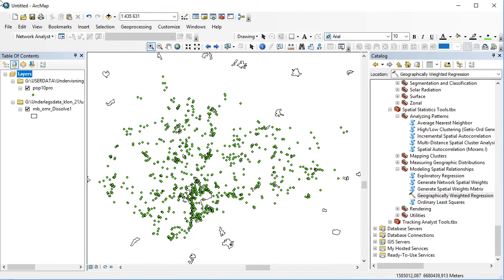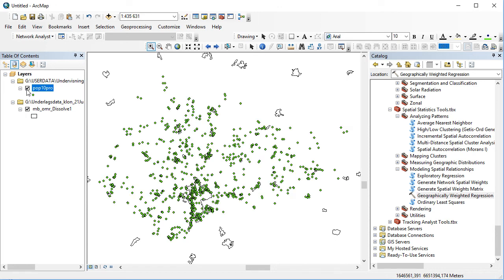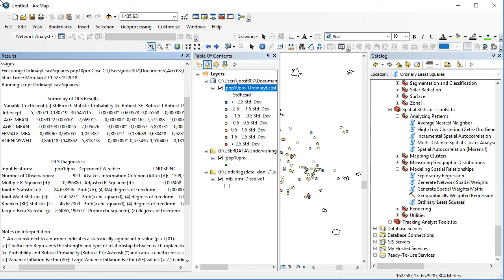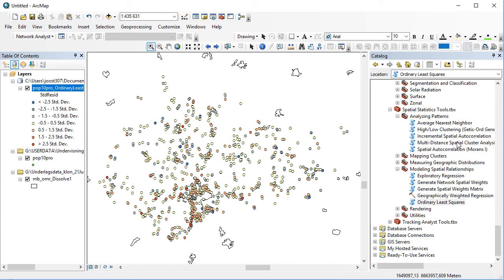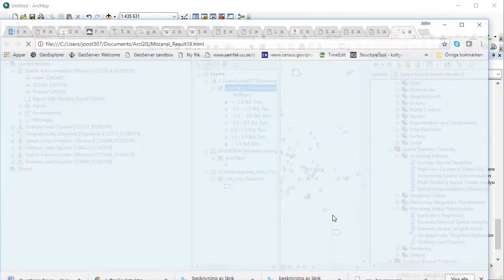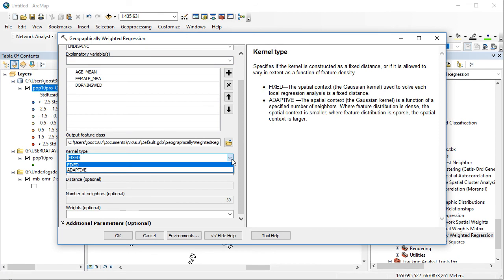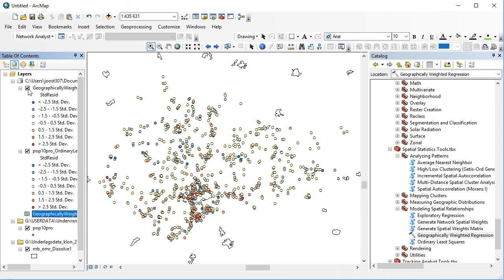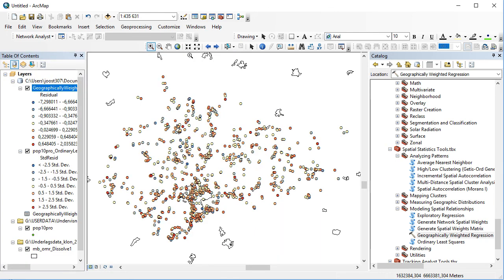Regressing in ArcGis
Part 1 - running OLS, GWR and testing for spatial autocorrelation of residuals